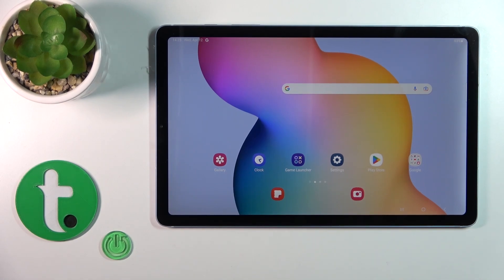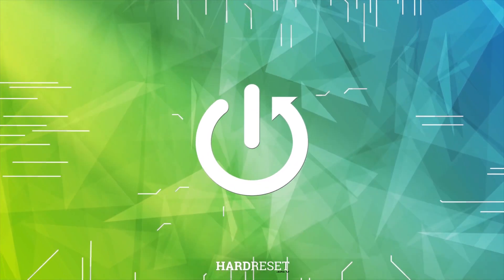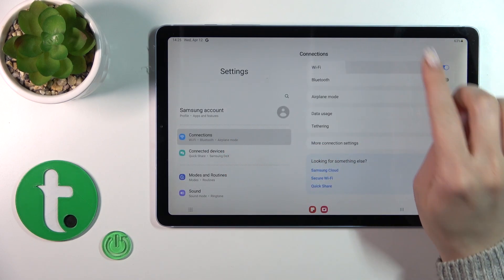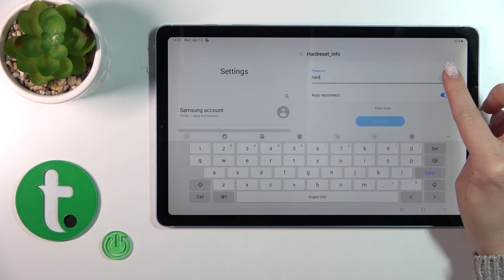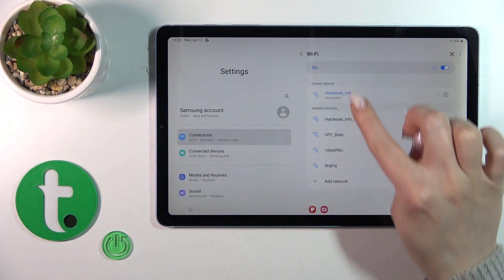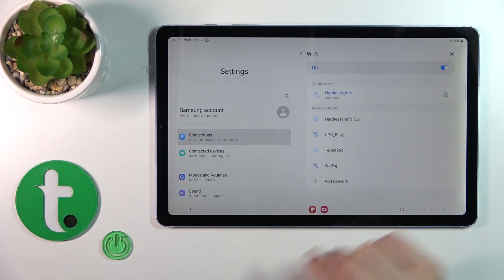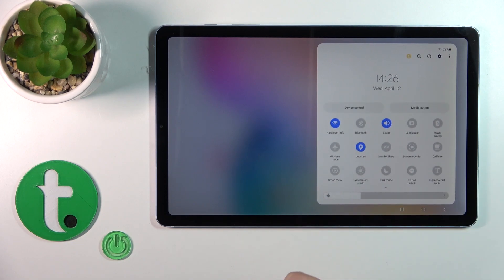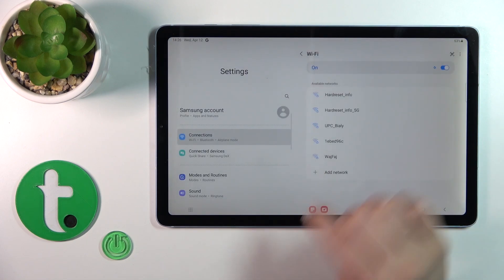How to Connect SAMSUNG Tab S6 Lite 2022 to Wi-Fi - Wi-Fi Connection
If you'd like to connect your SAMSUNG Tab S6 Lite 2022 to the Wi-Fi but you're not sure how to do it, then here we are coming to show you! In this tutorial we would like to guide you to proper section, where you'll be able to create the connection. So let's follow all shown steps and connect your SAMSUNG Tab S6 Lite 2022 to the Wi-Fi.